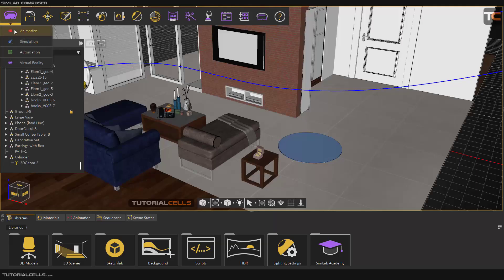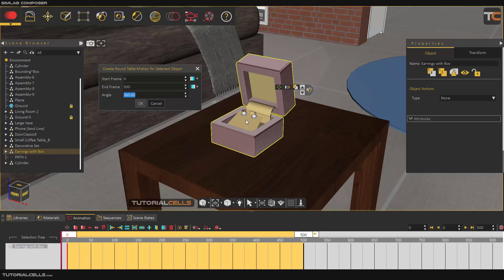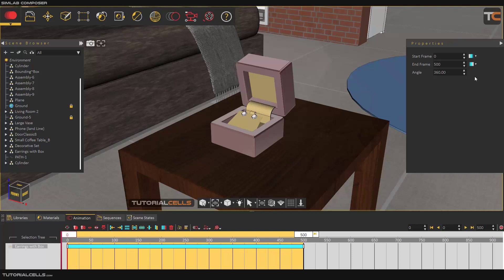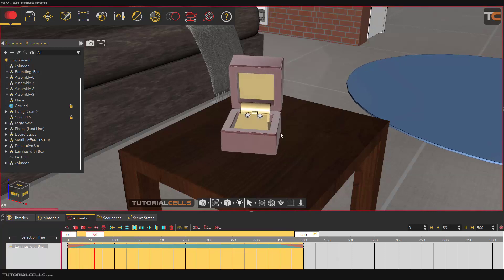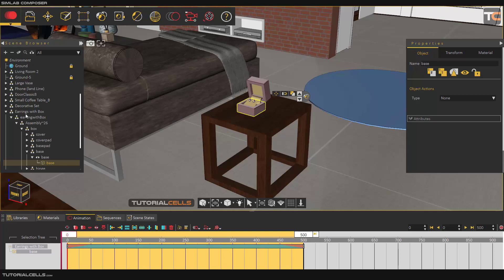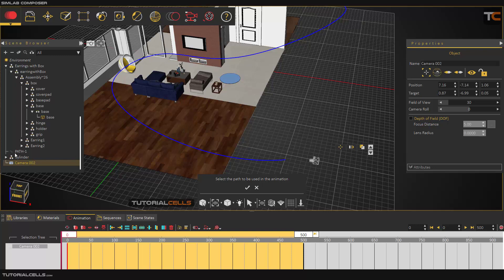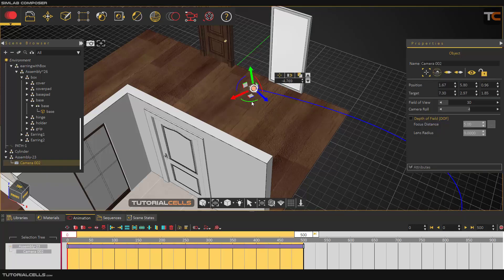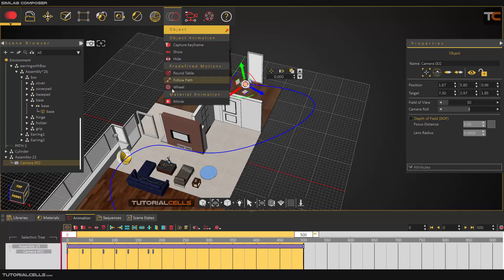0040. round table, wheel, follow path animation tools in simlab composer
In this lesson, we want to use the round table tools, which are used to create rotation animations in objects, and the wheel animation, which is used to rotate objects, and the follow path mode, which is created to create movement in an object along a path .